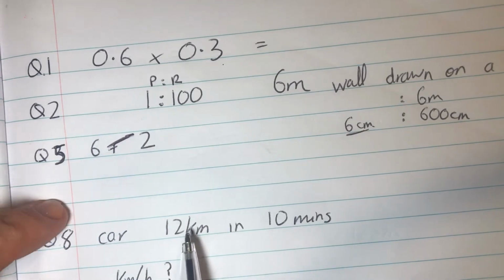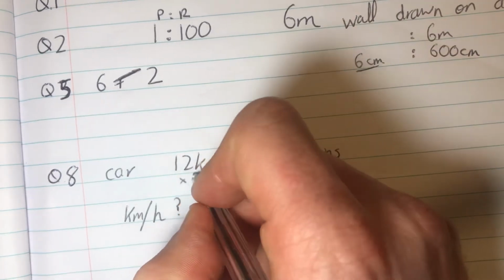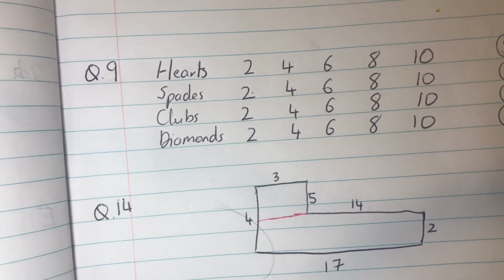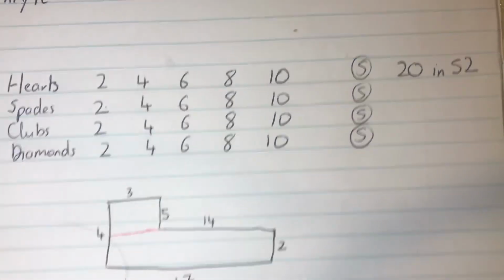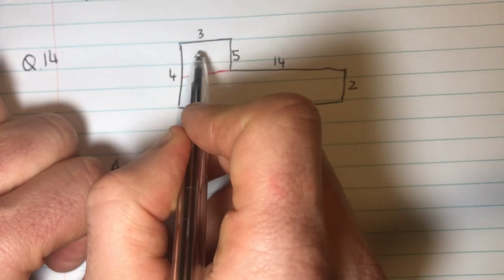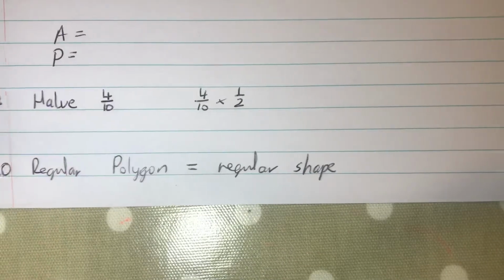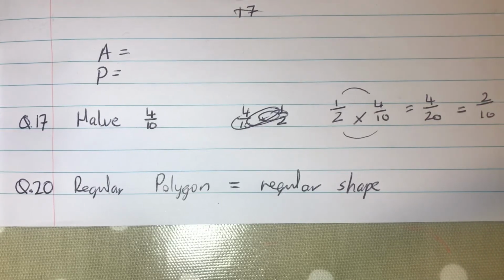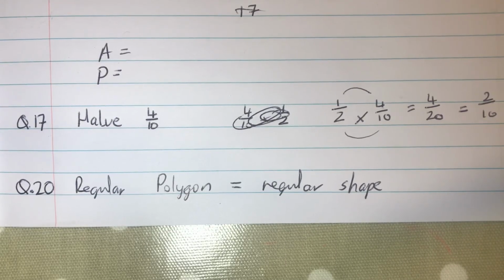Length- February 2nd.